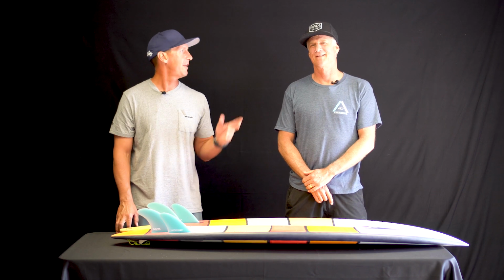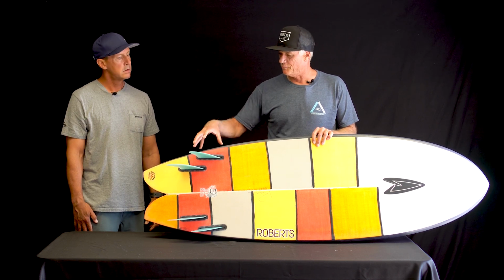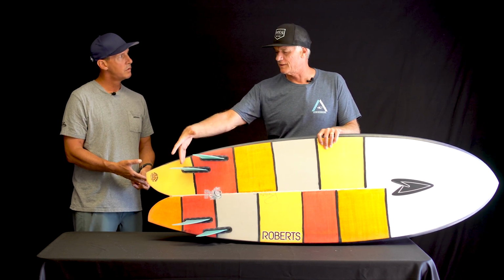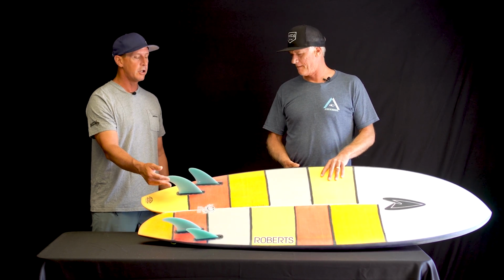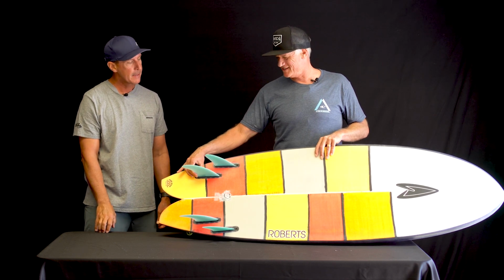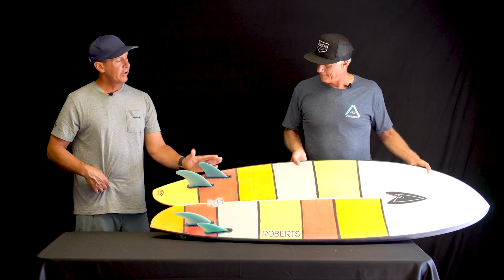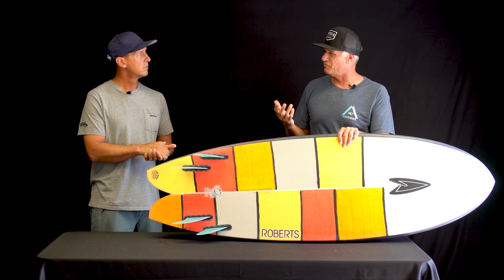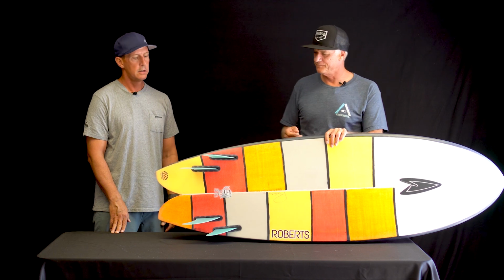Roberts Twonzer Configuration Review with Robert Weiner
Trip Forman talks to shaper Robert Weiner about the Twonzer fin configuration by Roberts Surfboards.